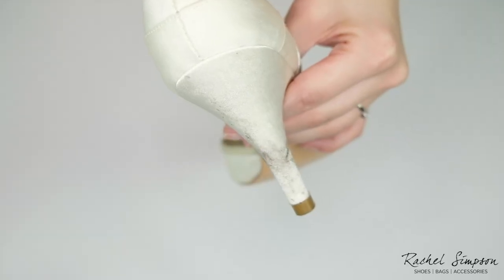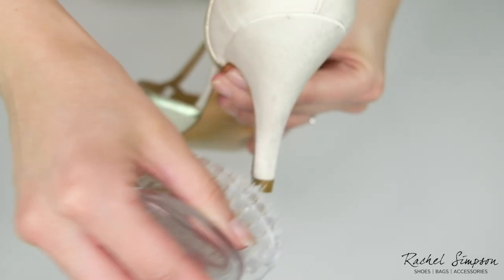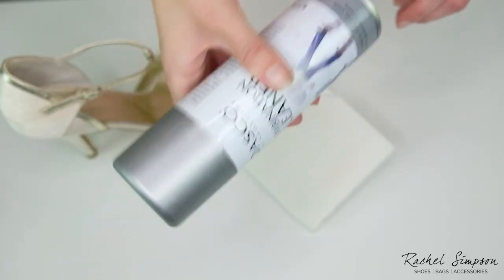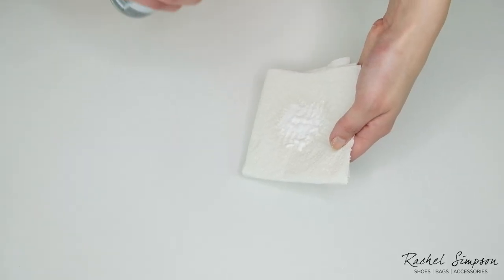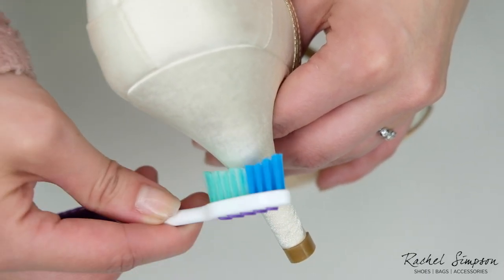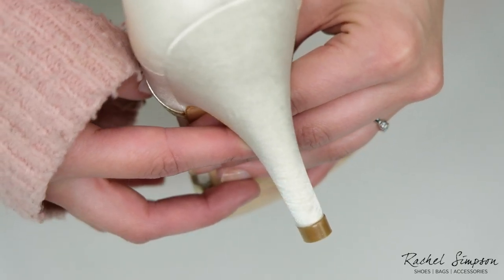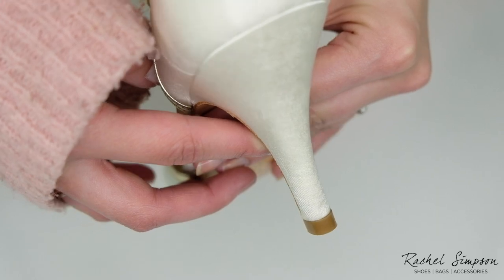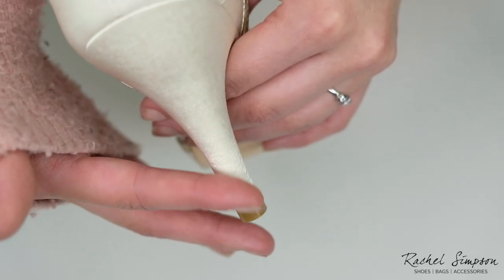The Shoe Surgery | How To Clean Satin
How To Clean Satin Shoes.

Rachel Simpson Shoes
Office Opening Times

MONDAY - THURSDAY:
09:00 - 17:00
FRIDAY
09:00 - 16:00
WEEKEND
CLOSED
Showroom Opening Times

THURSDAY - SATURDAY:
10:00 - 16:00

ADDRESS: 1 MELCHETT ROAD, KINGS NORTON BUSINESS CENTRE
BIRMINGHAM, B30 3HG, UK